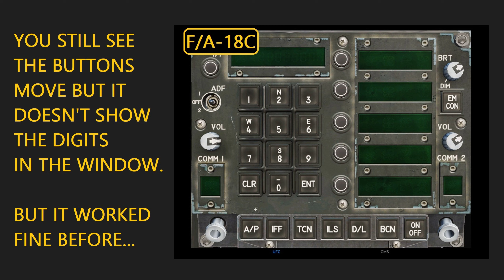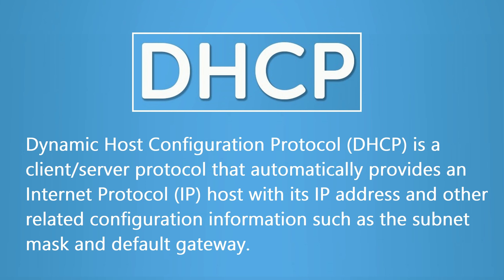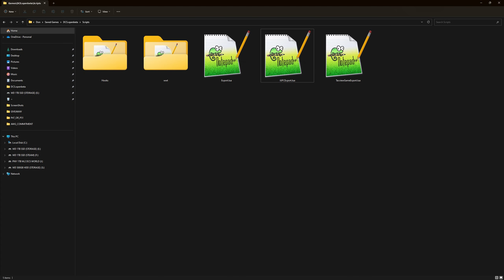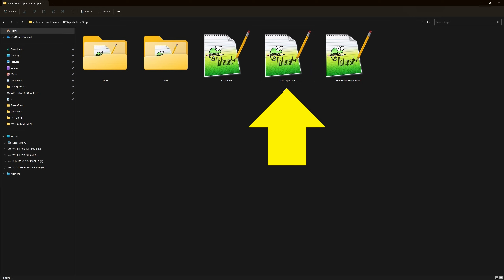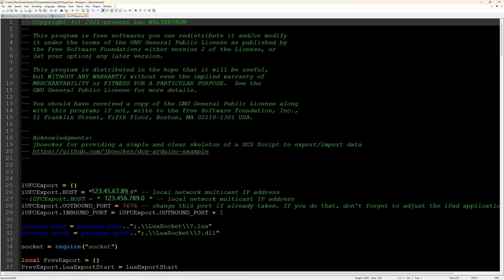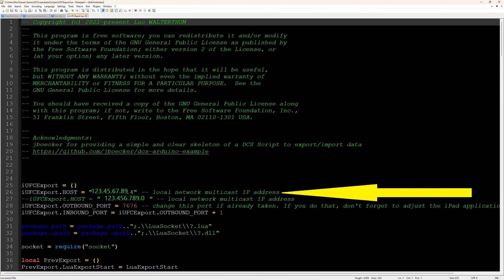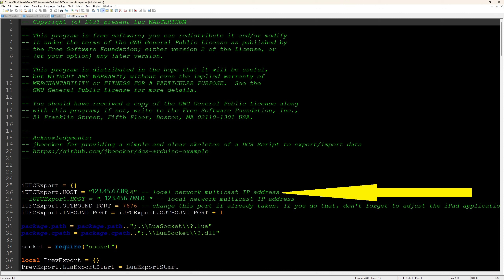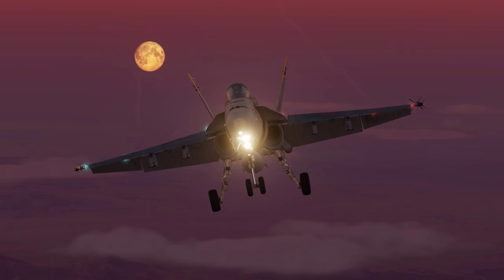DCS WORLD - "QUICK FIX" For When iUFCExport Program Stops Showing Digits On Your Tablet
JUICE'S SYSTEM INFO:
GPU: EVGA RTX 3080 Ti XC3 ULTRA
CPU: Intel(R) Core(TM) i9 12900K @ 4.6 GHZ
Memory: 64 GB DDR5 RAM @ 5200 MHz
Current resolution: 2560 x 1440, 144Hz
Head Tracker: FaceTrackNOIR w/Logitech C270 Digital Webcam
TYRO'S SYSTEM INFO:
GPU: MSI GeForce 2080Ti
CPU: AMD Ryzen 7 5800X3D
Memory: 32 GB RAM
Current Resolution: 1080p at the moment
Head Tracker:  META Quest 2/Track
Flight Controls: Thrustmaster Warthog HOTAS & CH Products Pedals
TEKADA's System Info
GPU:  MSI RTX 3080 Ti
CPU:  INTEL (R) Core (TM) i9 9900KF @3.6 GHZ
Memory: 32 GB DDR4
Current Resolution:  4K Monitor or HP Reverb G2
Track IR 5 for flatscreen when not in VR
MSI MOBO
Flight Controls:  Virpil Base CM2 w/200 mm extension with TM A10/F16 Grip
TM TPR Pendular Pedals
Throttle: TM Warthog w/TDC Slew MOD